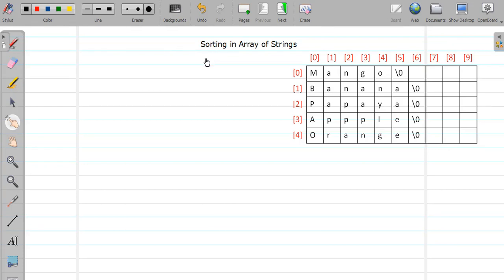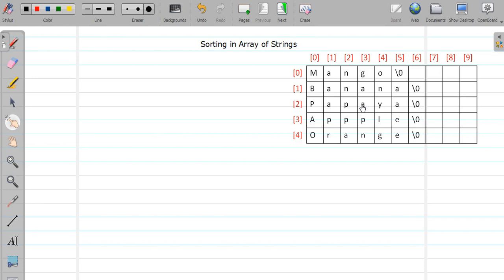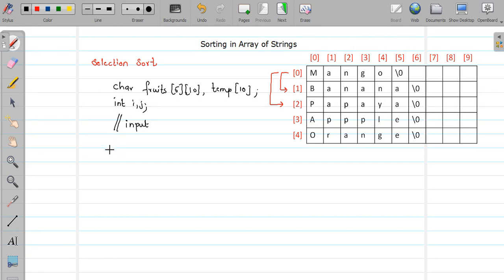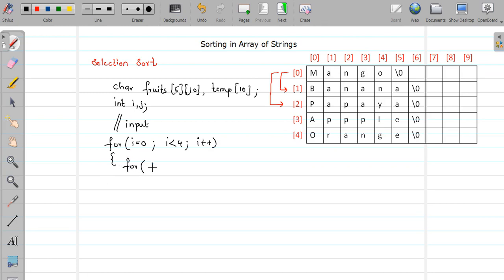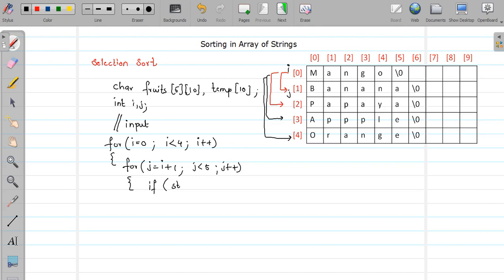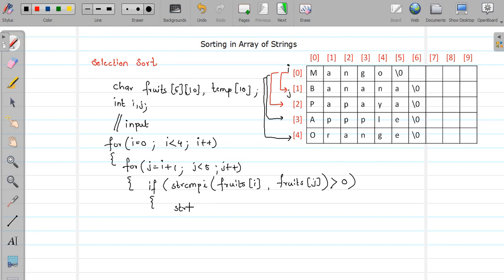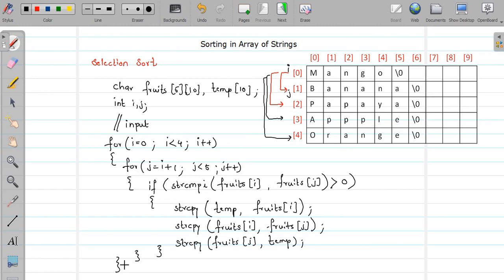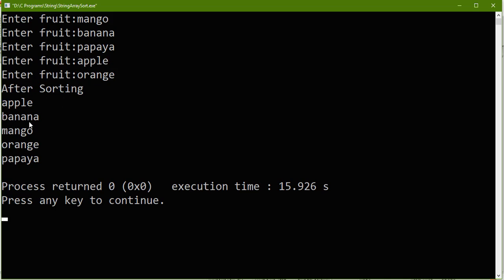114 - Sorting in Array of String | String in C Programming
This video is another example of Array of string. In previous video Searching in Array of Strings is explained. Basic 'Selection Sorting' is used to sort an Array of string